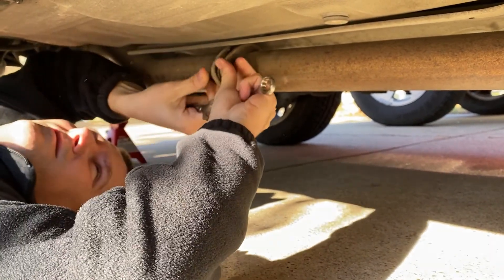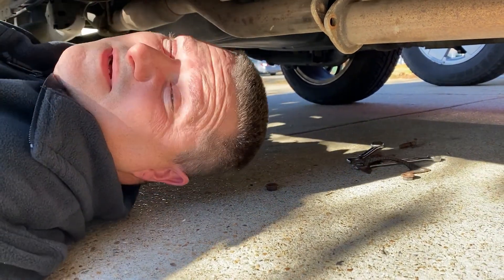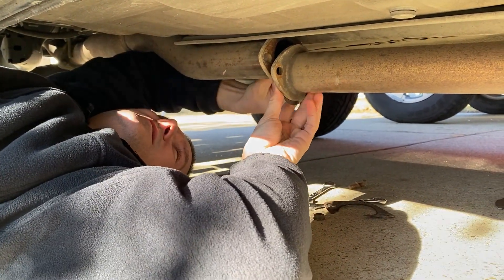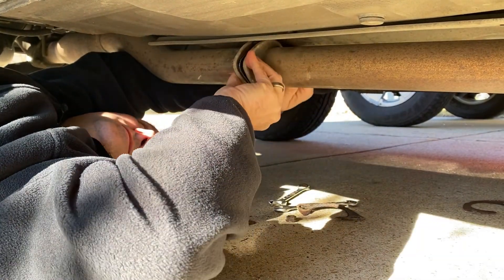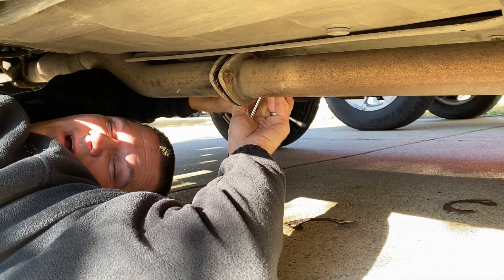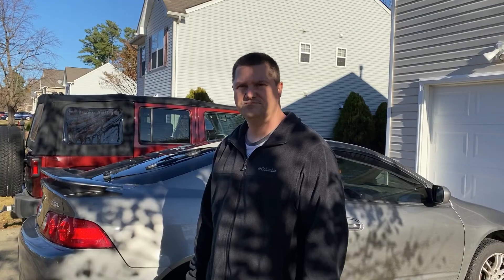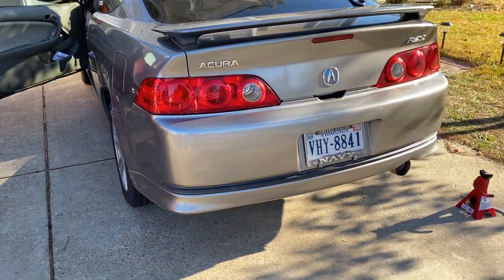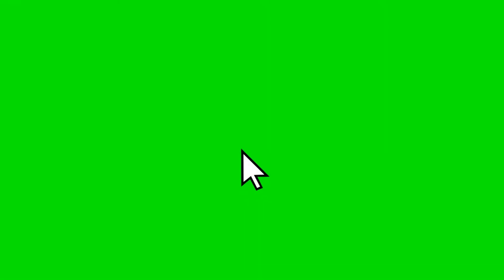2005 Rsx exhaust install acura rsx startup exhaust 2.5 exhaust race header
ebay exhaust vtec ebay gaskets how to honda jdm do it yourself type s rsx type s

2005 Rsx exhaust install, we finally found the exhaust and header gaskets. acura rsx2.5 exhaust and a startup exhaust with a race header. thanks for watching and your support, please subscribe like and share.